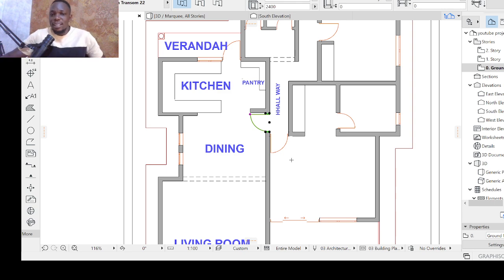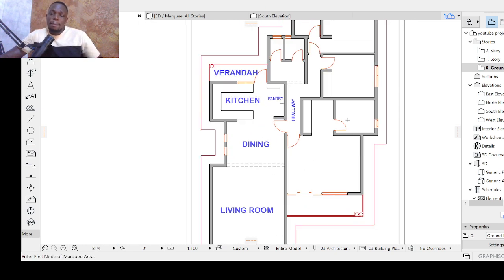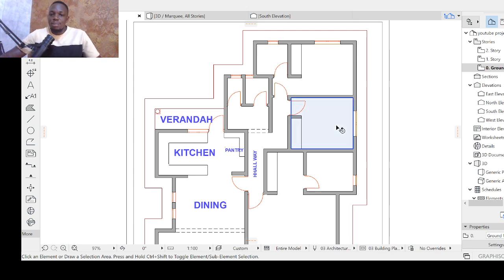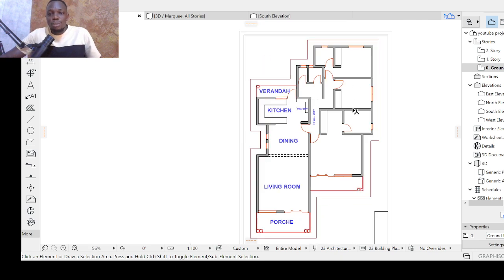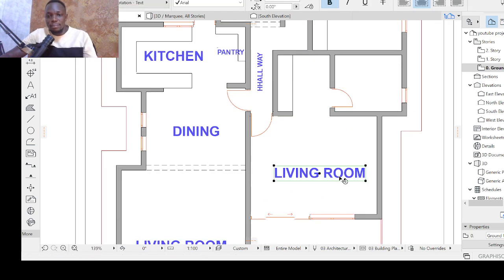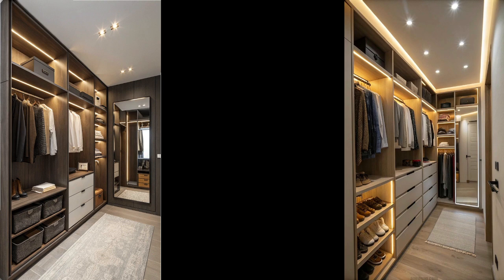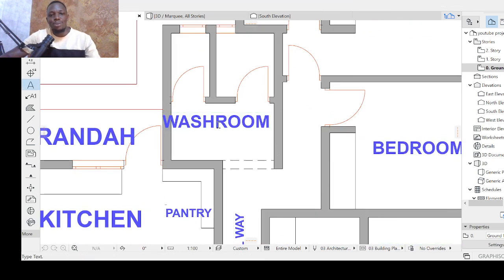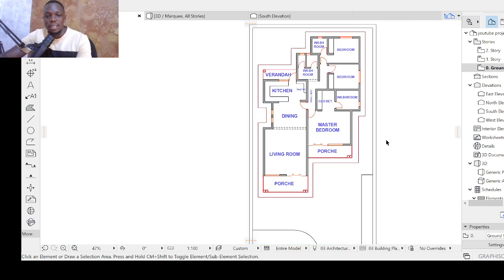What kind of a house can fit on a 100x50 plot of land PART 3